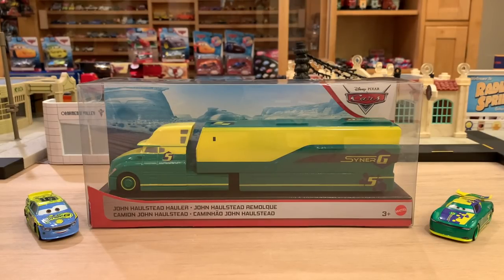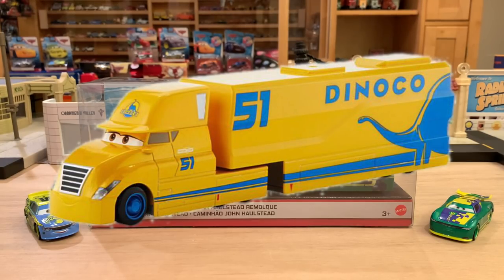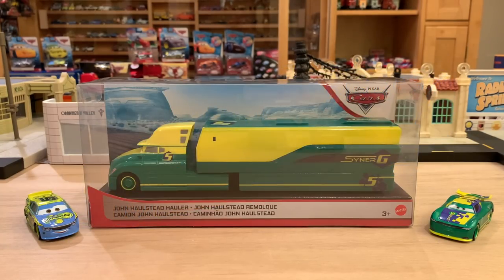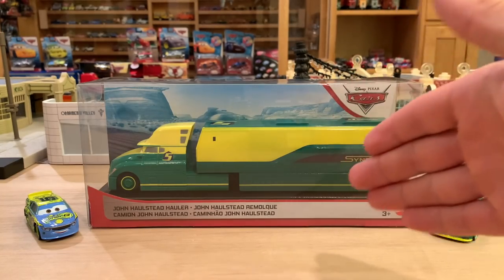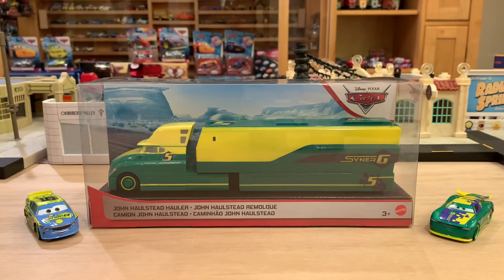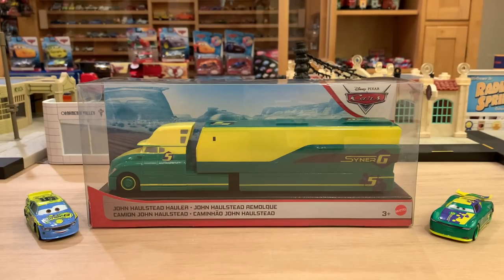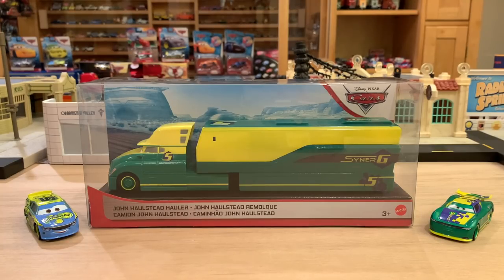Mattel Disney Cars 3 John Haulstead Hauler (Next-Gen SynerG) Piston Cup Racer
John Haulstead is the transporter for Next-Gen Team SynerG in Cars 3, specifically Piston Cup racer Eric Braker. The Hauler line is only available at Walmart stores, and as of July 2020, John has only been found in the US.